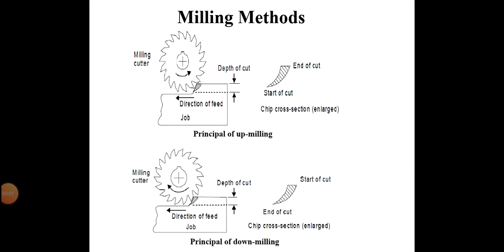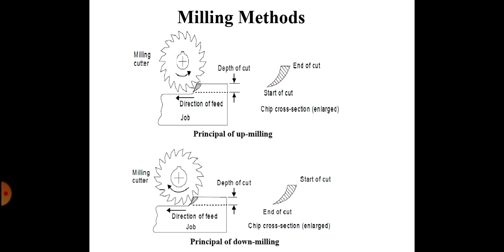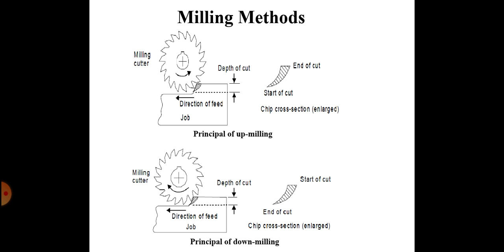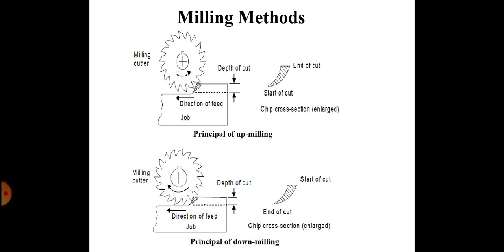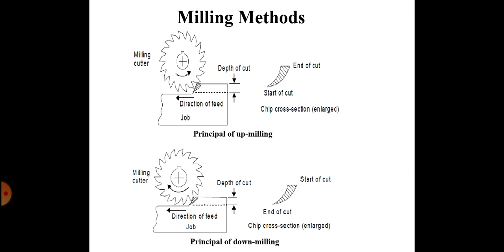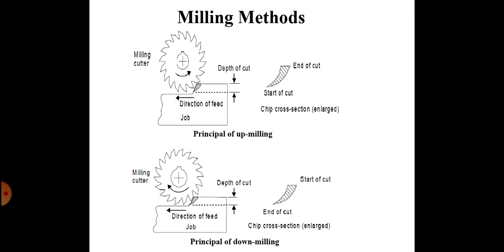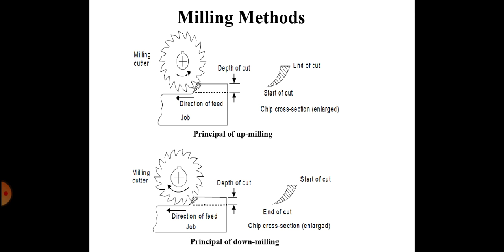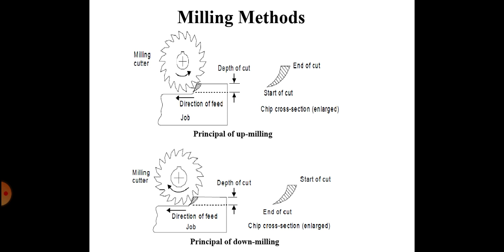Chapter-04_ Milling Method_Manufacturing Technology